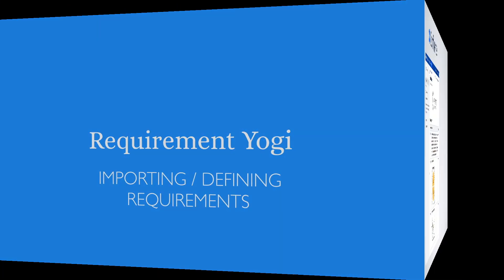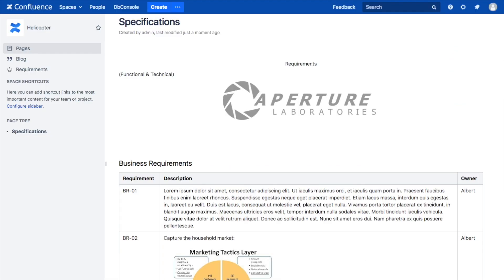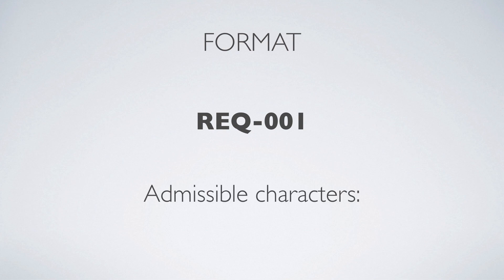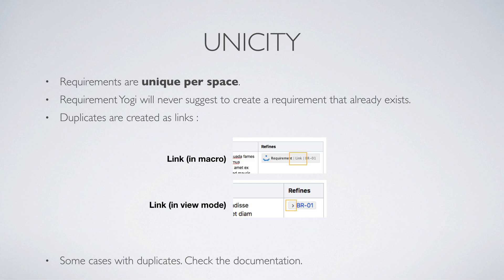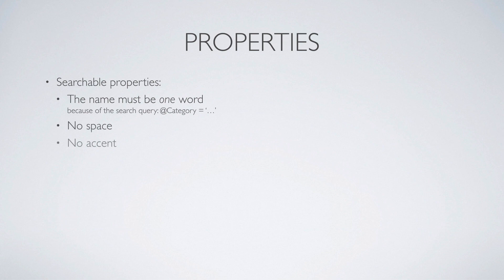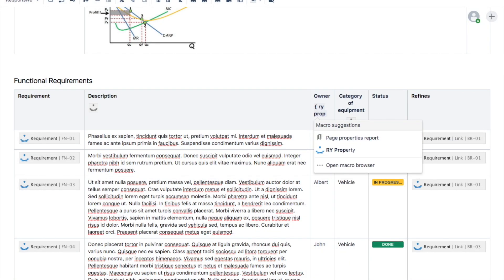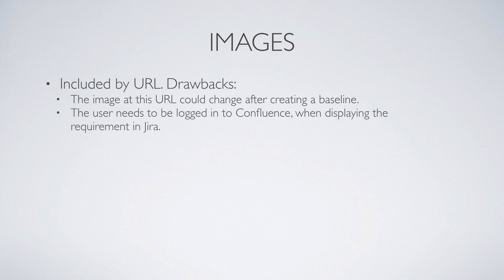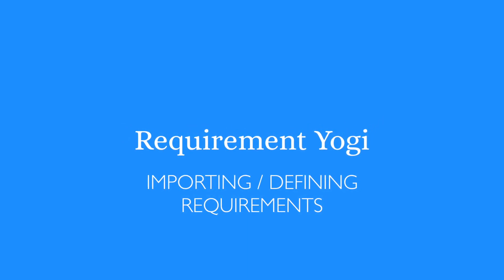How to Import and Define Requirements on Confluence using Requirement Yogi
This video provides valuable insights into the integrated requirements management process, whether you need to import existing requirements or create new ones. It answers important questions such as:

- How to define requirements?
- How to manage requirements in Jira?
- How to use Confluence for requirements management?
- How to use Jira for requirements management?
- How to write a software requirement specification document?

Requirement Yogi is a powerful requirements management tool that offers numerous benefits for developing effective requirements management plans. It particularly emphasizes the advantages of writing requirements in an agile environment.

Whether you're writing software requirements, specification documents, API requirements, or any other type of requirement, Requirement Yogi has got you covered.

Chapters:
0:00 Import requirements
1:27 A few tips
1:55 Format
2:20 Unicity
3:00 Properties
5:22 Images
6:00 Other layouts